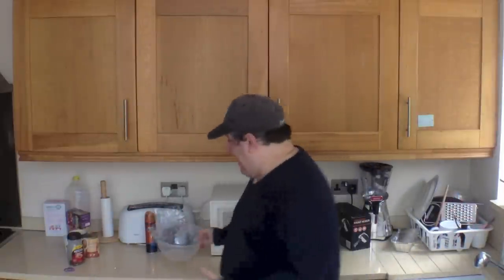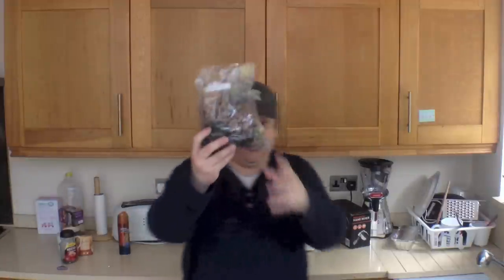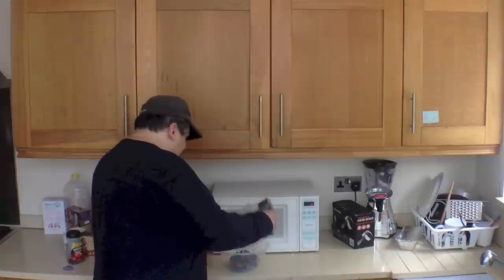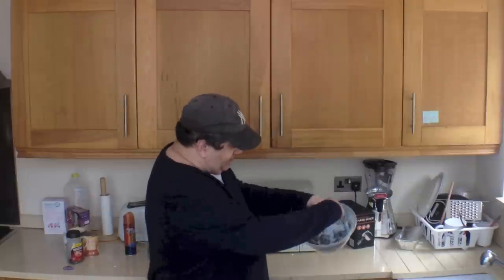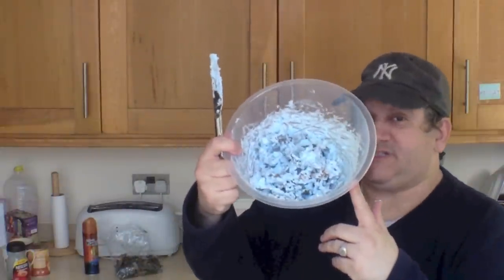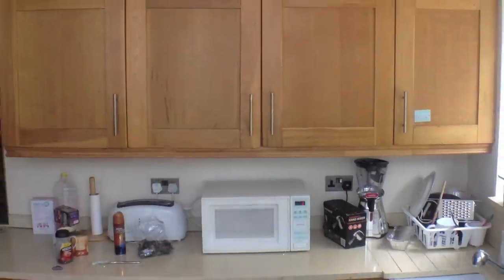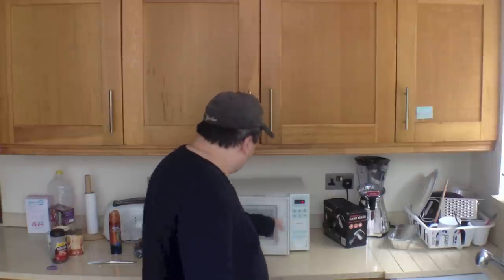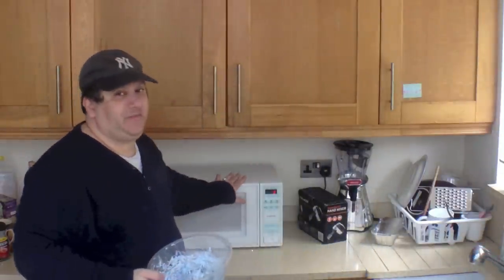Microwave Magic! Toy Soldier, Shaving Cream!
This is For Comedic Entertainment Purposes Only! Do not try this at home!
Made using iPhone, olloclip and iMac ( iMovie Editor ). Enjoy!